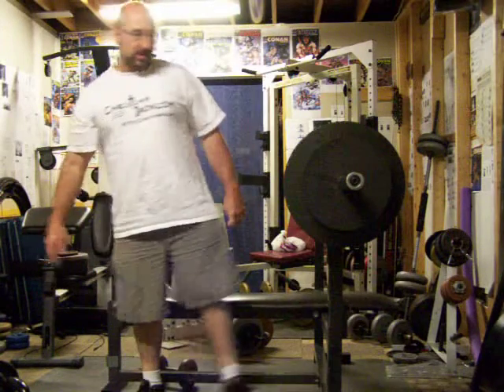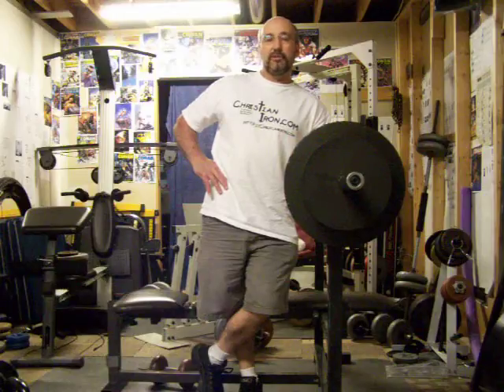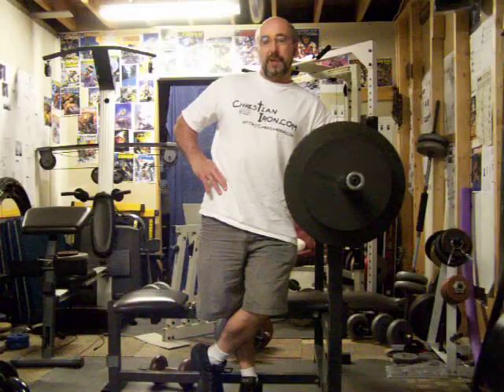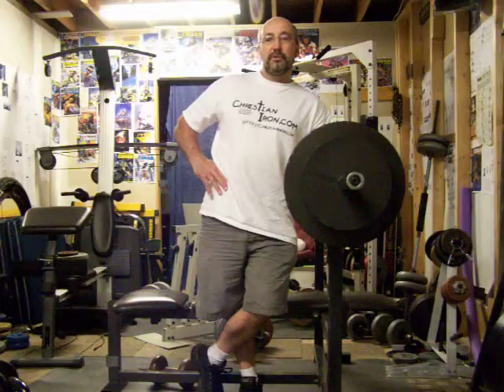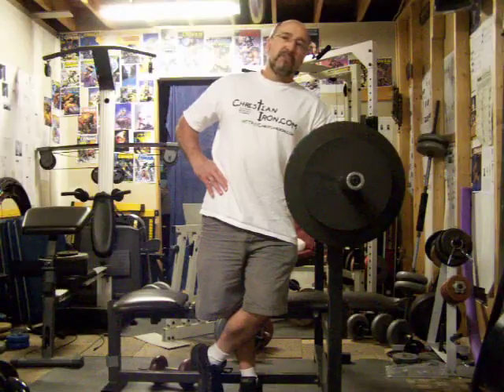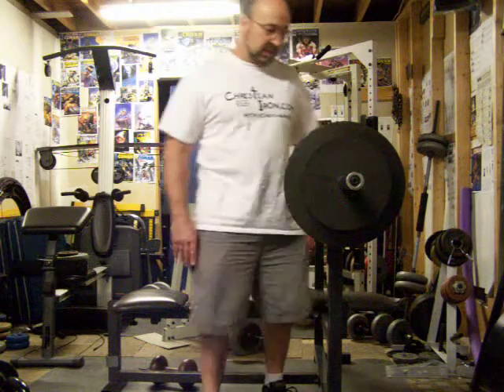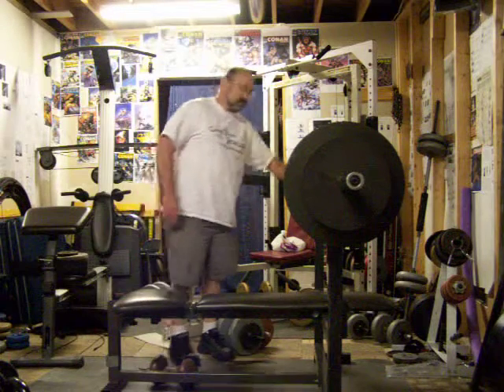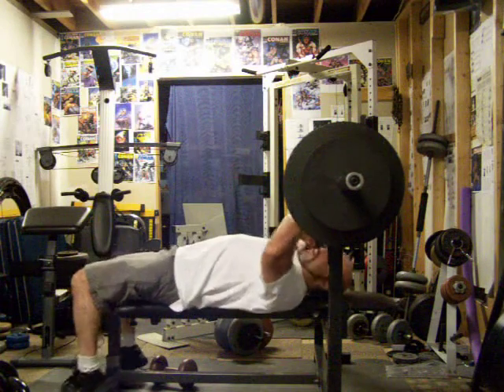# Dynamic day, speed bench work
Instructional series clip on explosive benching